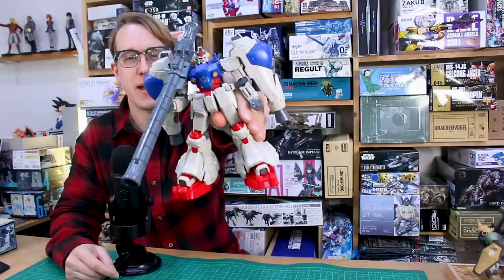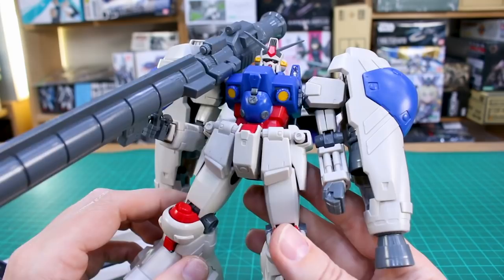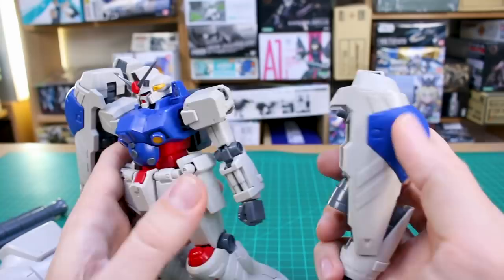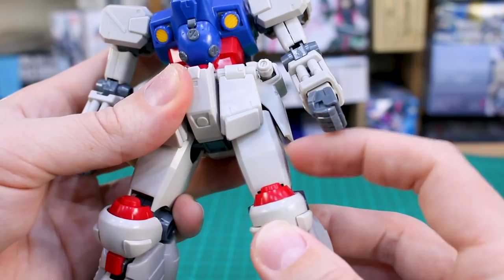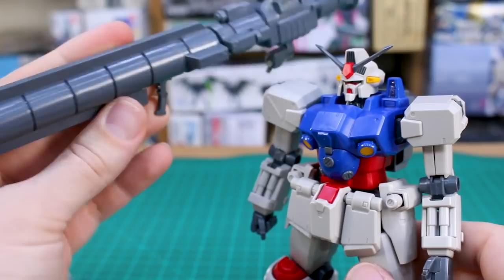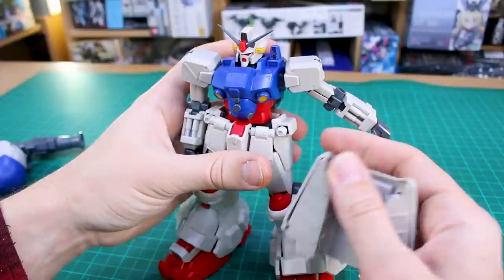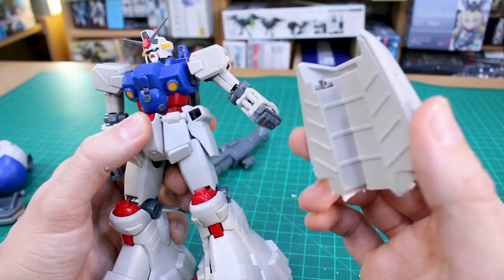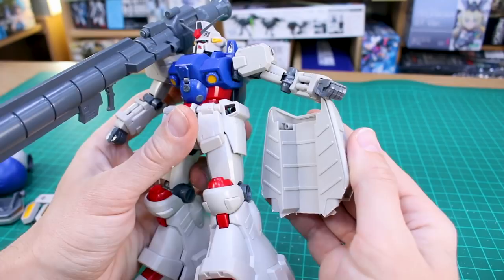Gunpla Trash to Treasure: MG Gundam GP02 Pt.1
Let's get it going! A new work-in-progress series taking this old Master-Grade and making something new and different!